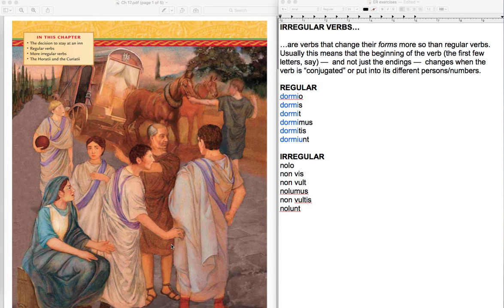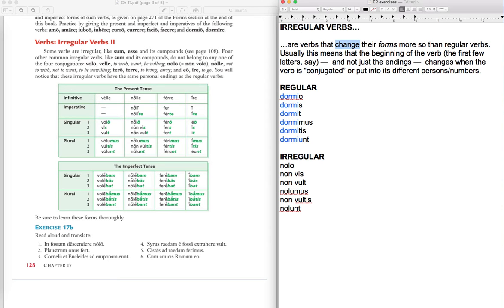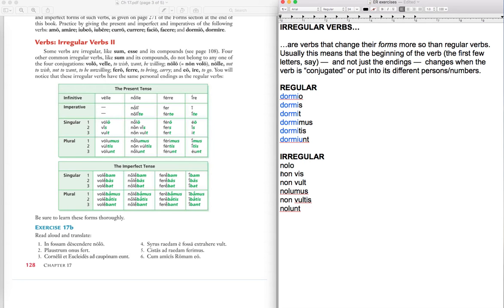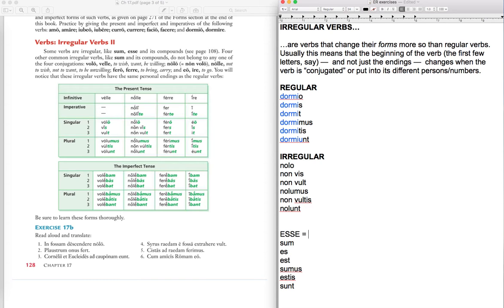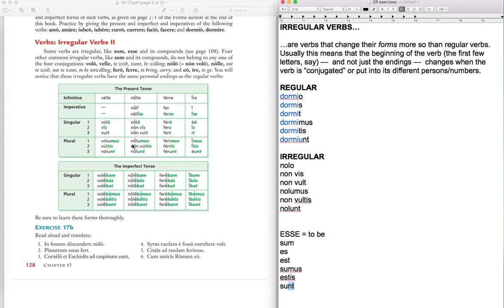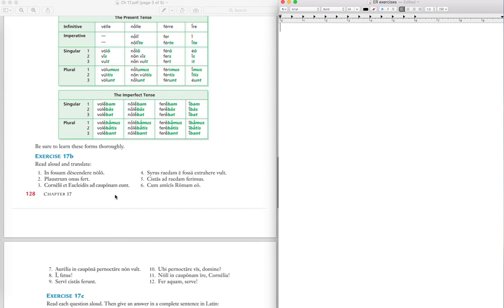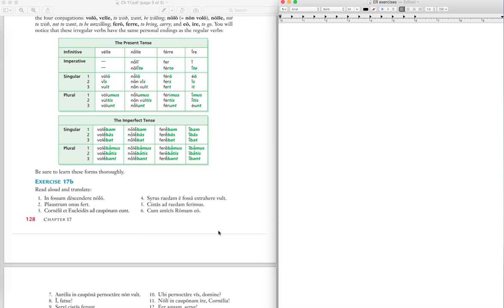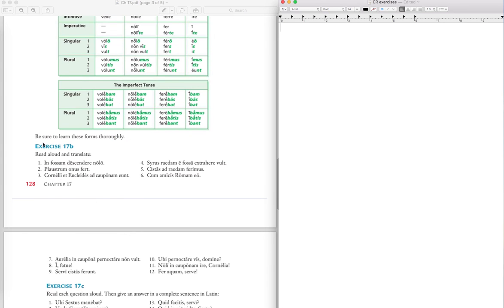Ecce Romani 17b and a bit about Irregular Verbs